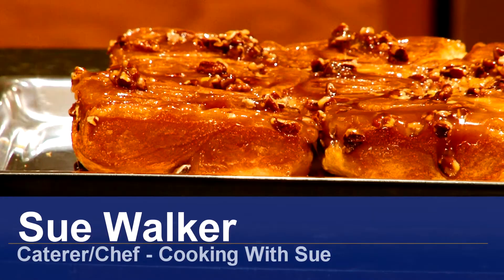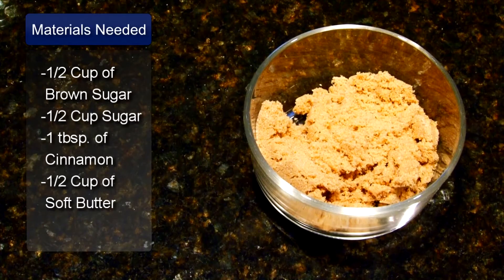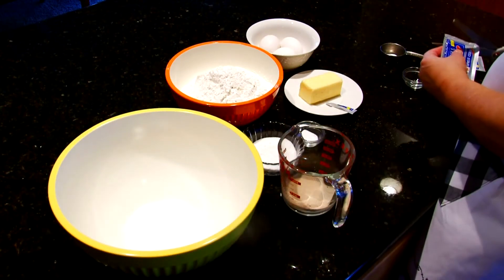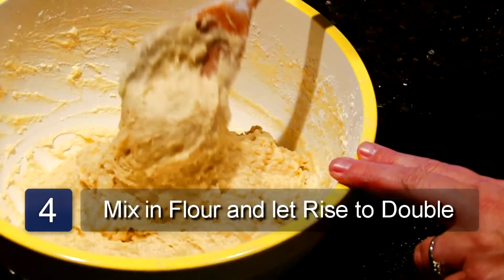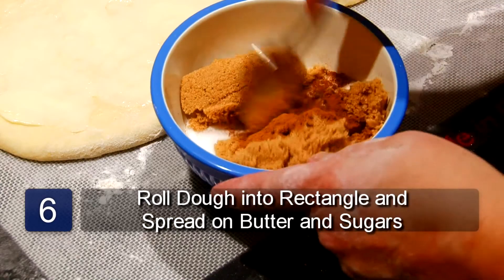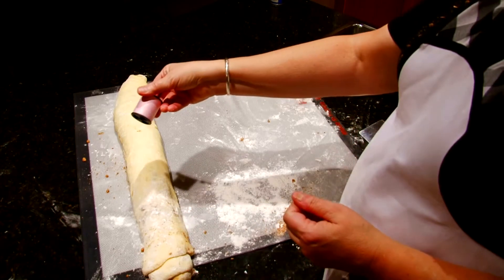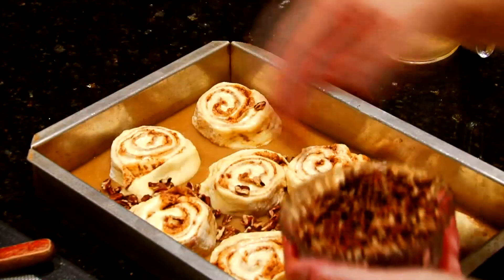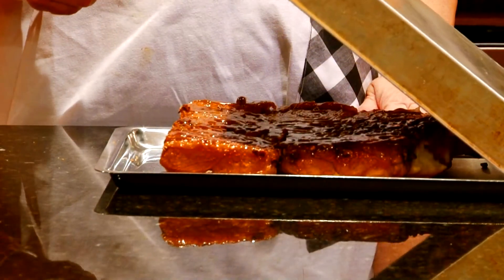Cinnamon Rolls & Apple Pie : Easy Sticky Bun Recipe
An easy sticky bun recipe includes ingredients such as sugar, eggs, butter and active dry yeast. Learn how to make this easy sticky bun recipe with help from a pastry chef in this free video on desserts.